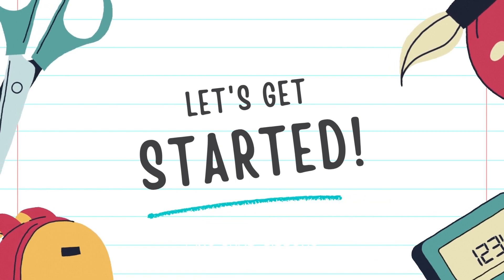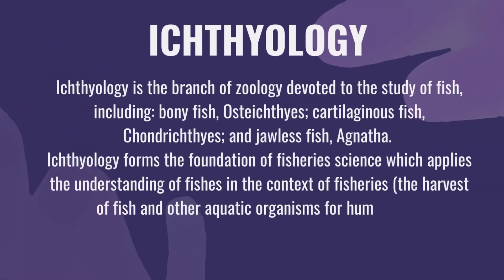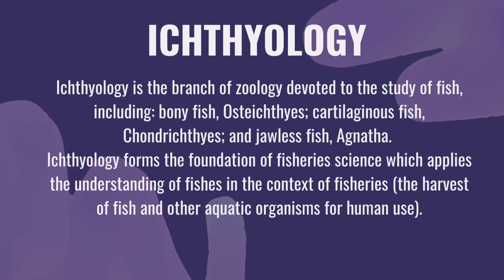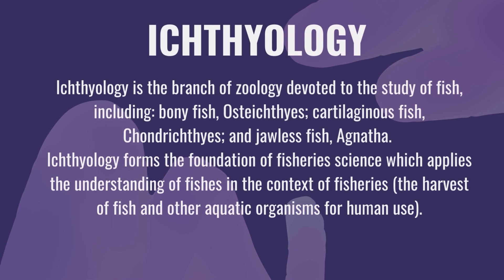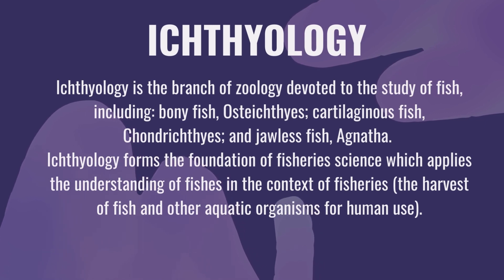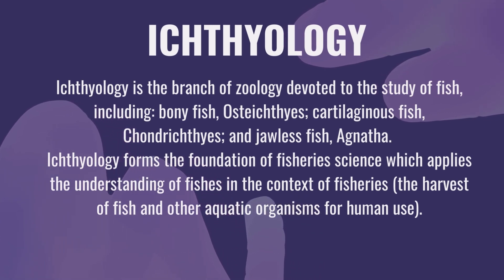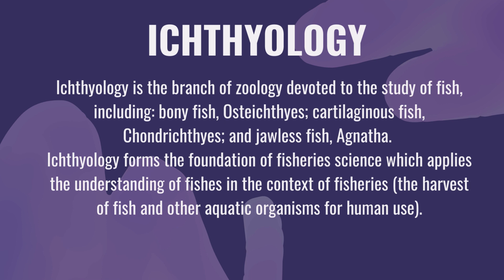What is Ichthyology? | Importance of Ichthyology | Animated Video!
This video is about:

What is Ichthyology Basics | Chromosomes, Genes, DNA | Don't Memorise, classification of ecosystem
Introduction to Ichthyology
What is Ichthyology with Examples? Urdu / Hindi
Define Ichthyology? | what is Genetics? | Definition of ecology ?
 Genetics/What is Ichthyology/Metabolism (Anabolism & Catabolism)
What is  Ichthyology? Lecture in urdu
What is  Ichthyology with Full Information? – [Hindi] – Quick Support
Introduction to Ichthyology